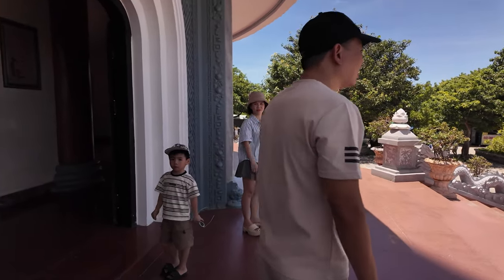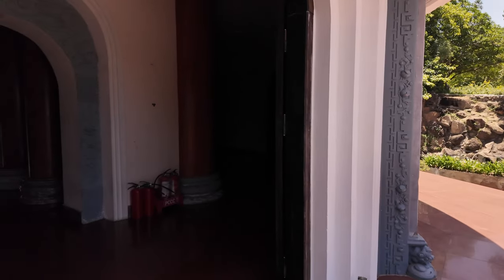Da Nang Vietnam | Lady Buddha | Linh Ung Pagoda | Monkey Mountain 4K 60FPS Walking Tour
Today guys we are in Da Nang and we are exploring the Largest Lady Buddha statue in the world, locally known as Linh Ung Pagoda, It’s known as Tuong Phat Ba Quan Am in Vietnamese, or Statue of the Goddess of Mercy.

You can do so via this link:  🥰❤☕

Please remember to hit the notification bell next to the subscribe button and select "ALL" so you will know when I have published a new video or when I am about to do a Premiere where I will be in the chat box ready to say hi and have a chat with you while the premiere video is playing. Gratitude to you as always my friends vlog vlogger walkthrough gopro streetwalk streetwalking virtualtour virtualwalks virtualwalktour vlogging vlogging hanoi hanoivlog da nang lady buddha

City Tours by Jonathan - James - Lewie